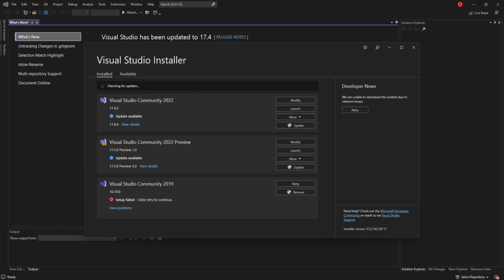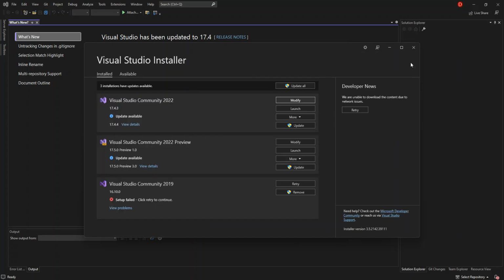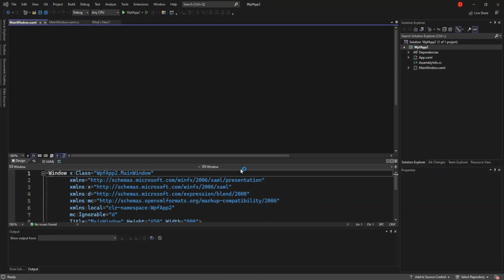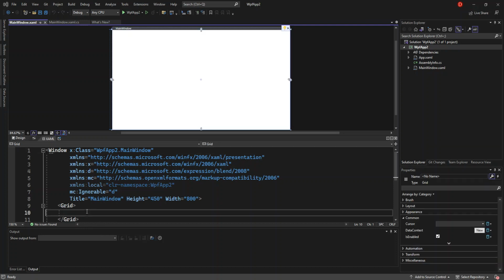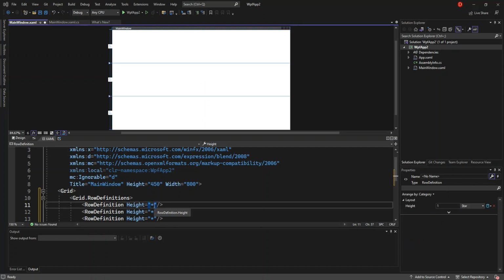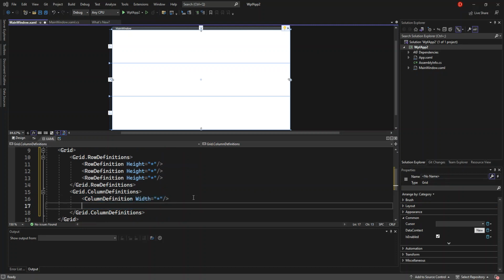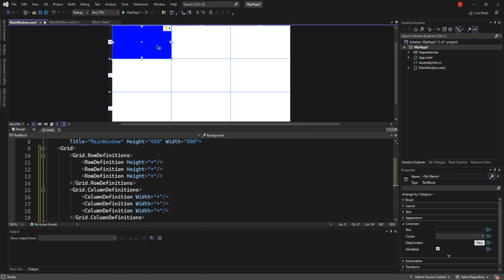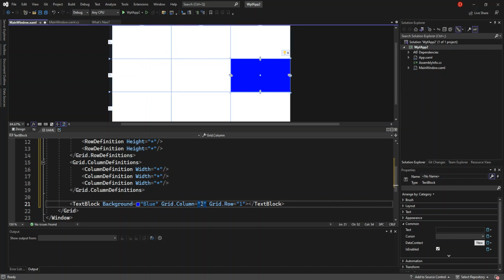Grid Layout in WPF using Visual Studio 2022 (RowDefinitions & ColumnDefinitions)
Grid Layout in WPF ( Windows Presentation Foundation)using Visual Studio 2022 (RowDefinitions & ColumnDefinitions)
A Grid is a very powerful and useful Layout in WPF. It enables you to arrange children elements in cells defined by rows and columns. In fact, when we add a new XAML document or create a new WPF Project in Visual Studio, Visual Studio automatically adds a Grid as the first container inside the window element.